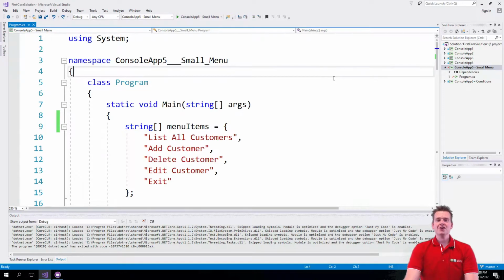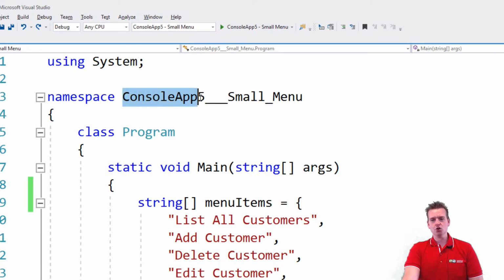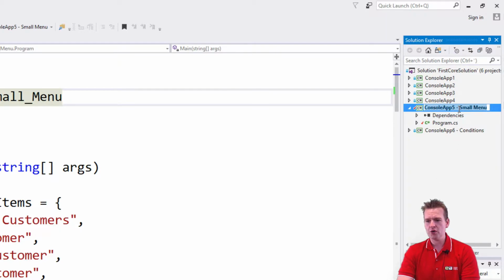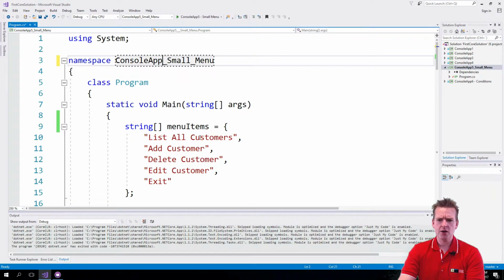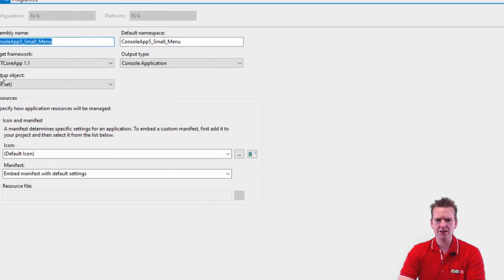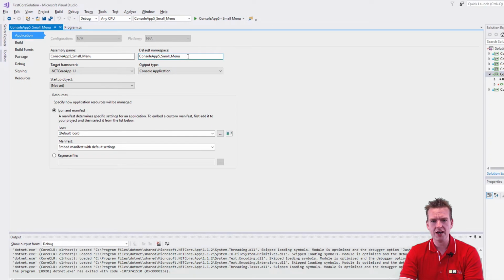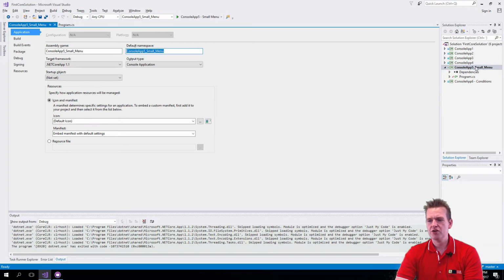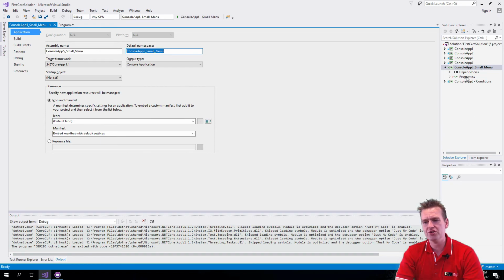C# Basics with NET Core | S1P56 | Consider solution names | dont add spaces in the name